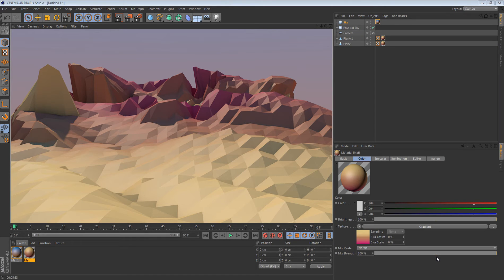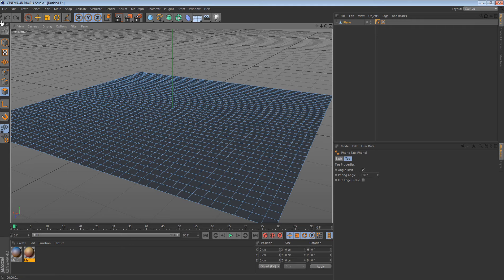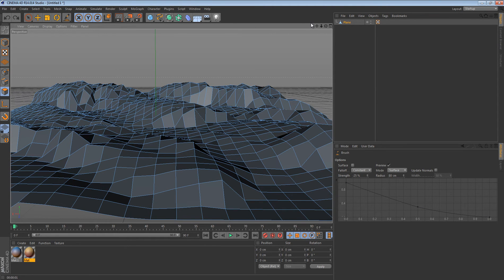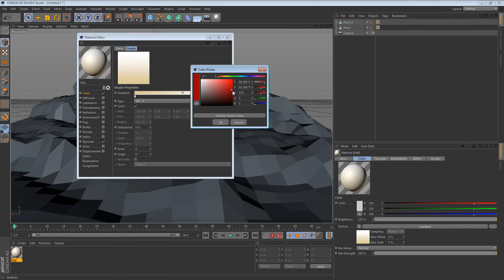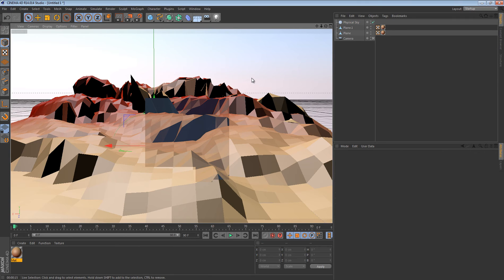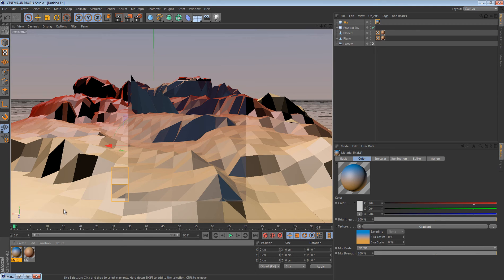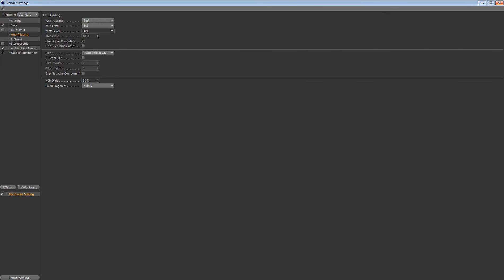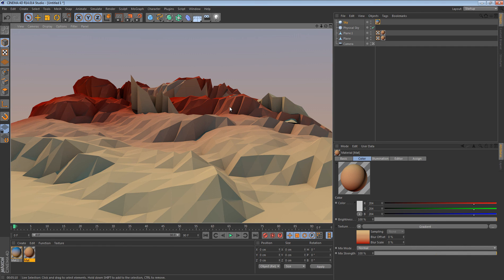How to make a low poly landscape in Cinema 4D | w/ Hayden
PLEASE OPEN
PLEASE OPEN
PLEASE OPEN

(hayden)
skype: hayden6588

(Jadeon)
skype: boomfireproductions

(Nick)
skype: nick.sixx1

(Jordan)
Portfolio: